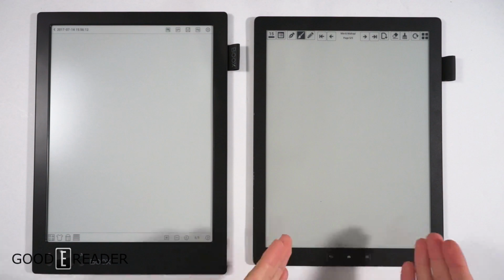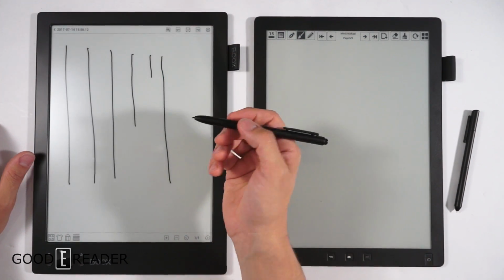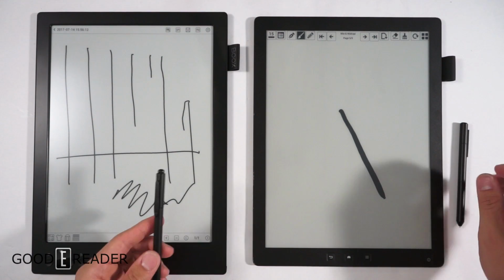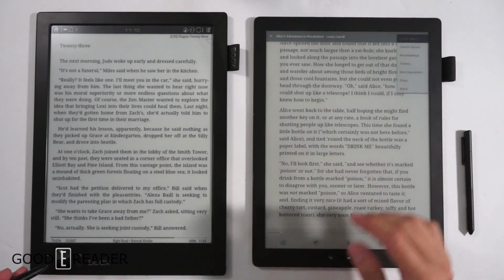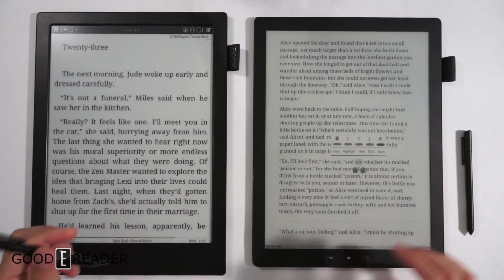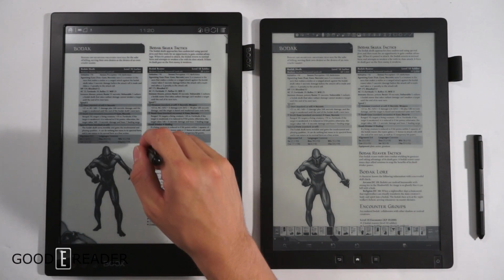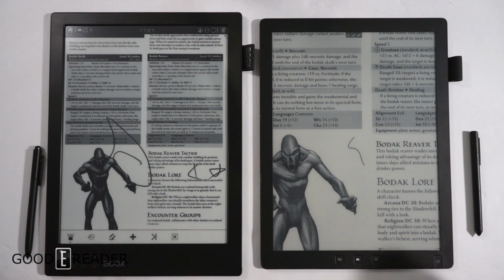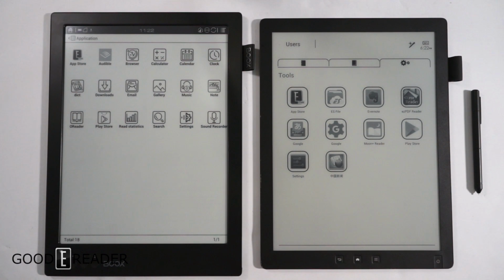Onyx Boox Max Carta vs Goodereader 13.3" Comparison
Boom, check this out!
This is not a comparison to see which device is better. This is simply showcasing the capabilities of each e-Reader.
If you all want to see any future videos or comparisons, let us know !